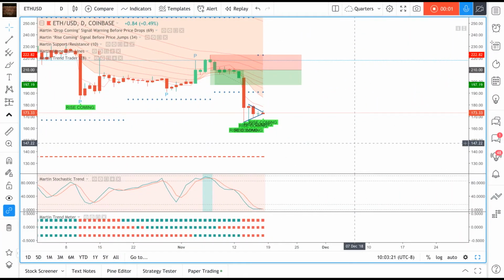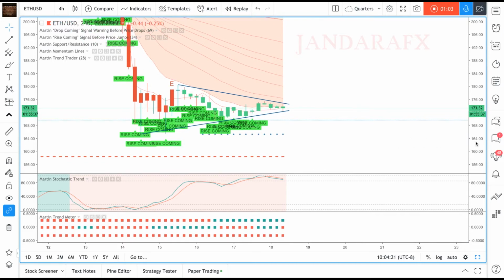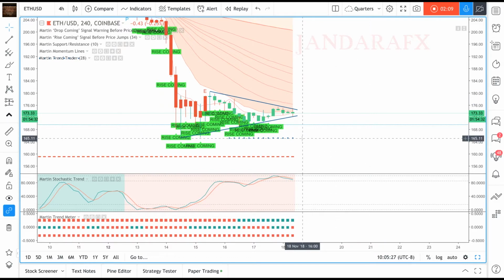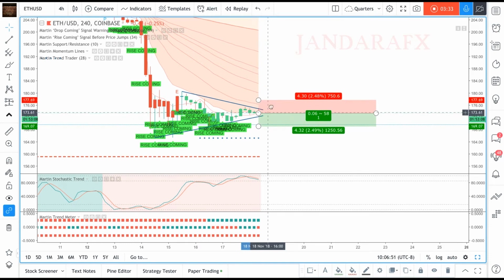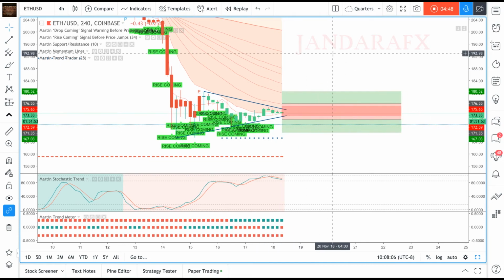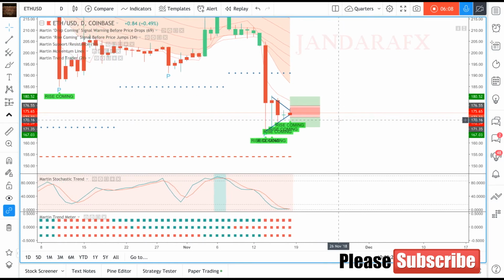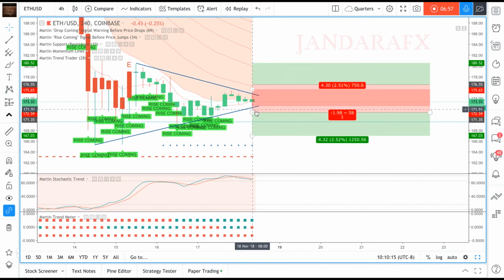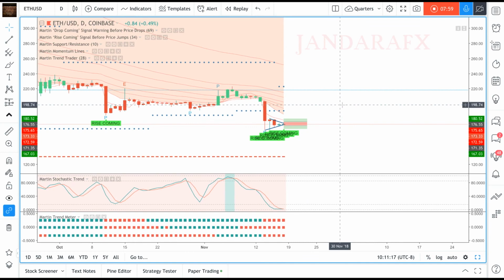LIVE Trade Setups With JandaraFX Confirmation! | ETHUSD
Ethereum / U.S. Dollar (COINBASE:ETHUSD) 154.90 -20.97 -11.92%

Trend Analysis Indicators and Overlays Chart Patterns ETHUSD ETHEthereum (Cryptocurrency)short LONG Cryptocurrency Forex fx signls

Hope this idea helps!
Don't forget to â€™Likeâ€™ or Follow if you enjoy this post :)

Update: Here are two trade setups I'm looking at today for ETH. We can see that we are due for a move up but if you go to a lower time frame we are due for a move down. This is where you simply wait for the resistance or support to be broken before entering into trades. This is a little bit more advanced -0.75% way of trading but it's more conservative giving us a higher change of winning trades! Come join along with us and get the indicators we're using below! My goal is to go for 15/16 winning trades this week since we are already at 13/14 winning trades in the last 45 days. Those of you who already have the indicators are able to find trade setups that I never talk about on the videos due to time reasons. One trader send me 6 trade setups yesterday on different tickers that were all great becuase they were able to use the indicators and find setups on different time frames. This is the power of our indicators. There is no limit to when you can take a trade since there are so many trade setups! The indicators that I recommend above all the others that are making traders 14K -3.42% in 7 days, $3.3K in 3 days, and around 1K a day for others are the Maritn Stochastic Trend, Trend Meter, Support/Resistance , Rise Coming, Drop Coming, Momentum Lines and the Martin Trend Trade. Those indicaotrs are incredible!! Get them on your chart today and let's make some profit together! Cheers!

Get the indicator we're using today!